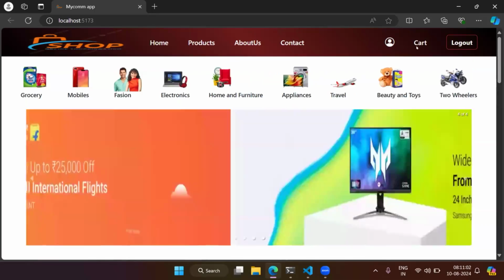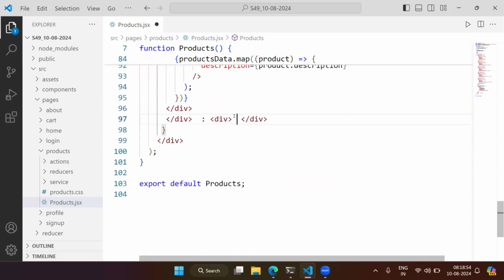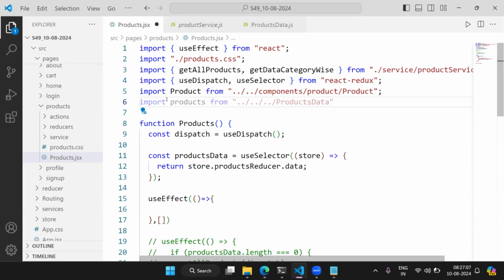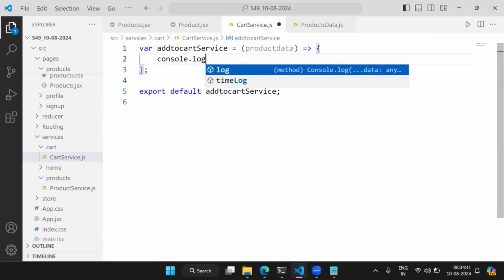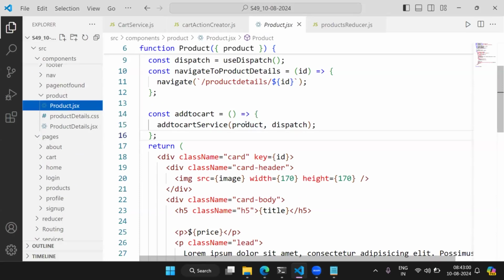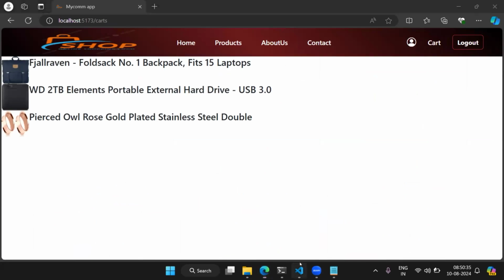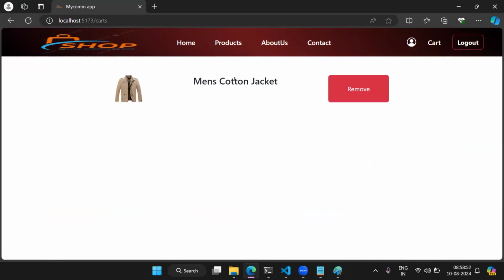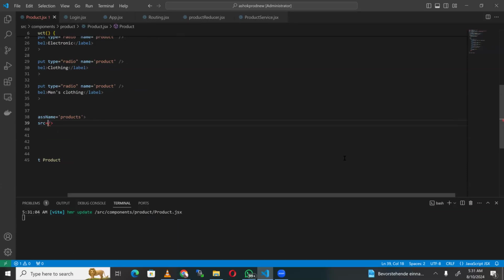Day#50 12 React Js Projec 10 Aug 24